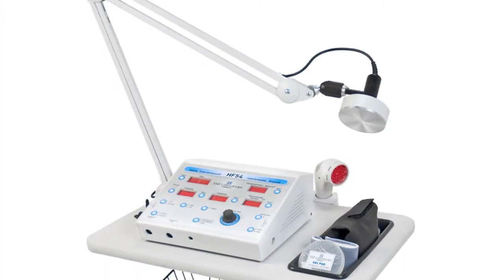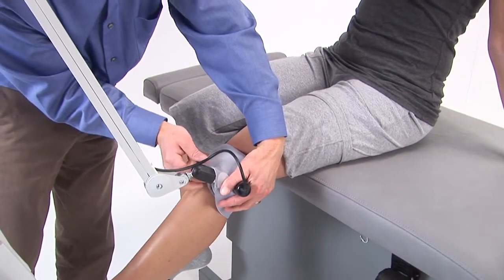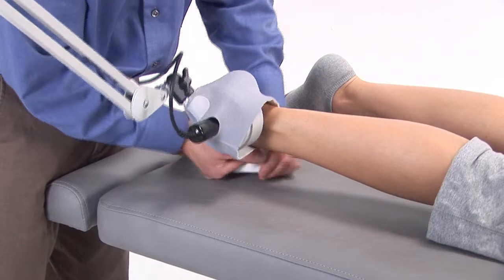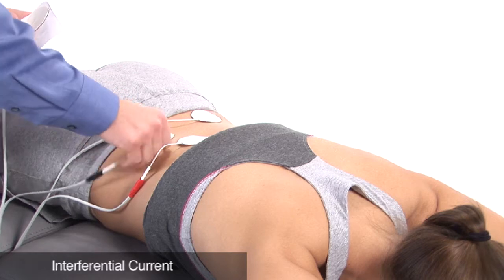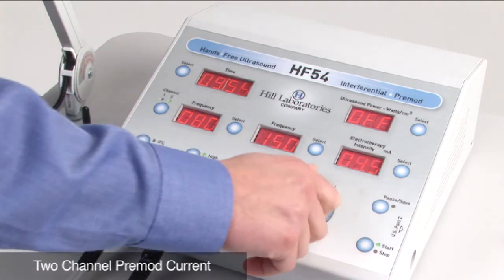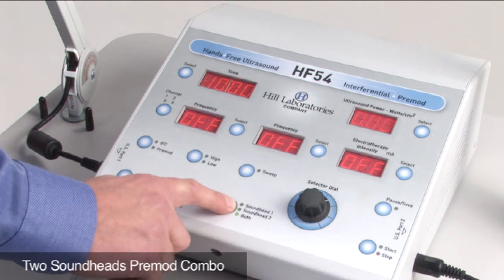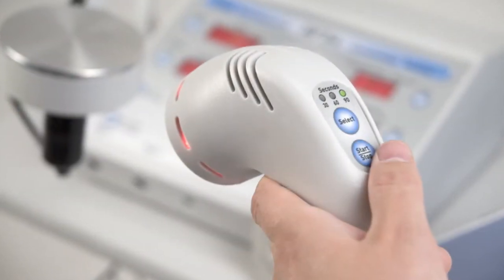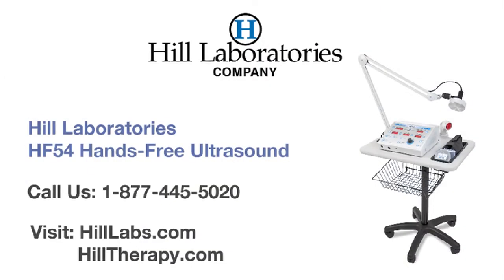HF54 Hands Free Ultrasound Therapy with Interferential & Premod - Hill Therapeutics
Hill Laboratories HF54 Hands-Free Ultrasound with Interferential

Saves Time, Increase Profits
No Mess, Reusable Gelpad
Digitally Controlled Repeatable Treatments
Larger 65 cm2 Soundhead
FDA Cleared

The HF54 comes standard with one soundhead, interferential/premod muscle stimulation current, rolling cart, electrodes, stim wires, gel pads, retainer ring, weight bag, straps and spray bottle. A second soundhead and a horizon light therapy unit are optional add-ons.

Premod current can run directly through one or both soundheads in combination with ultrasound!

Eliminating Errors associated w/ Conventional Ultrasound

The HF54 eliminates the two most common application errors associated with a traditional manual ultrasound treatment. These errors have been shown to reduce the effectiveness of ultrasound.
These treatment errors are:
1) Treating for less than 10 minutes.
2) Treating too large of a surface area.

Our Unique Ultrasound Soundhead

The HF54 produces an even distribution of sound waves throughout its large (3 5/8") soundhead of 3 uniform and harmonized crystals. Two channels of interferential and premod current for muscle stim are included with the unit. Premod can be used in combination with ultrasound directly through 1 or 2 soundheads.

Contours to the body curvatures
Eliminates messy gel
Retainer ring holds the pad in place
Reusable with up to 4 weeks of use!
HF54 Standard Features

HF54 Hands-Free Therapeutic Ultrasound Generator
Swing-Arm with Soundhead
Combo IFC and Premod Current - through stimulation pads or soundhead
2 Muscle Stimulation Wires
5" x 3" Electrodes
3" Electrodes
Cut Off Switch
2 Gel Pads & Retainer Ring
Rolling Cart with Basket
Weight Bag & Velcro Straps
Utility Tray & Spray Bottle
FDA Cleared
One-year warranty on all parts